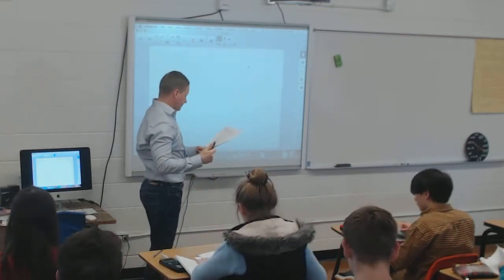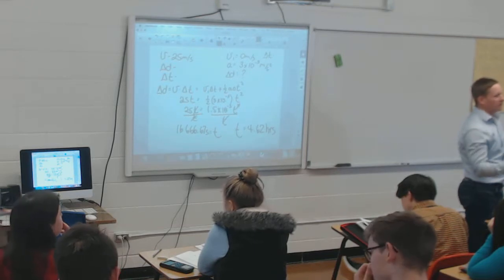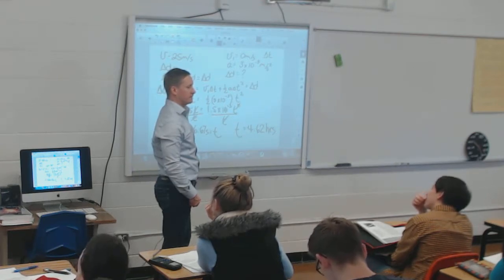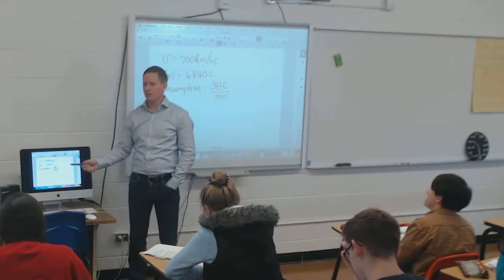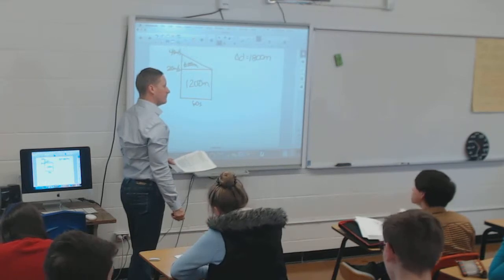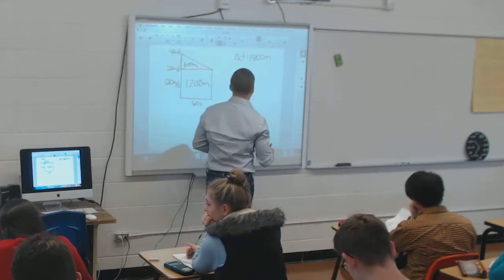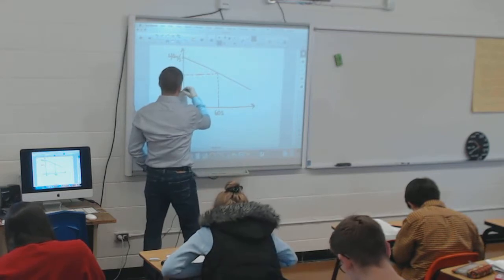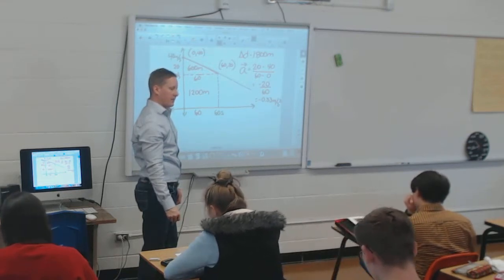Review Questions 26, 5, 25